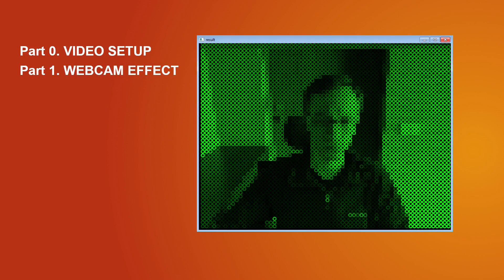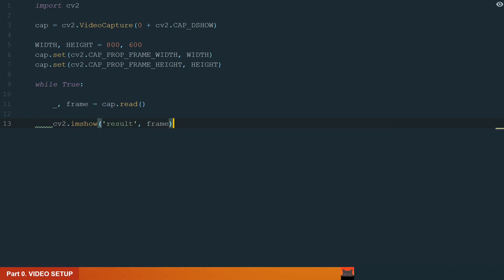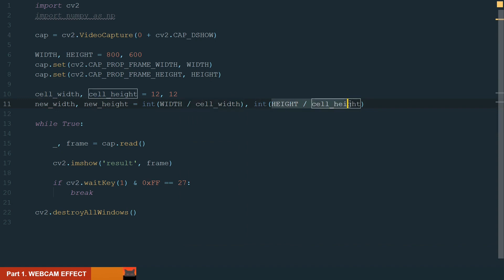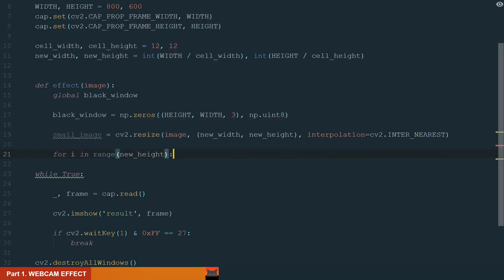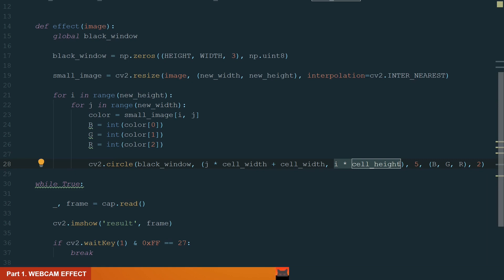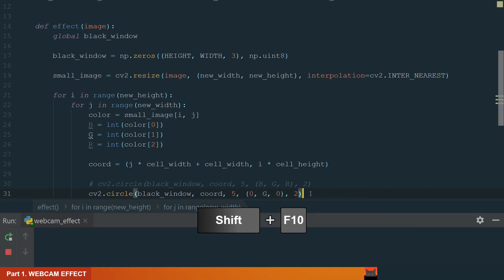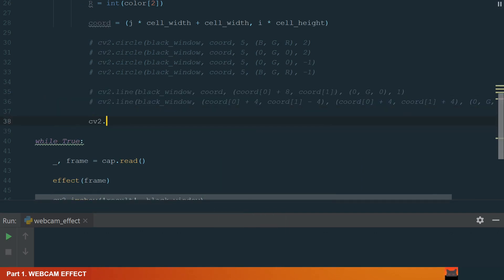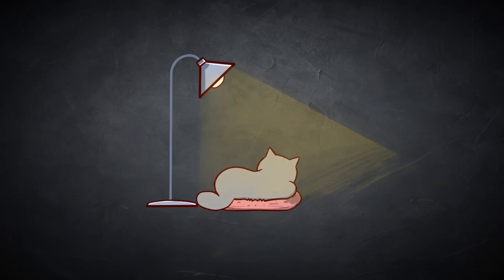Webcam Effects | OpenCV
Learn how to create cool-looking effects for webcam video using OpenCV and Python.

---TIMESTAMPS---
00:00 | Intro
00:29 | VIDEO SETUP
01:39 | Webcam effect
06:20 | Outro

---TAGS---
GiovaniCode
Python
OpenCV
Effect